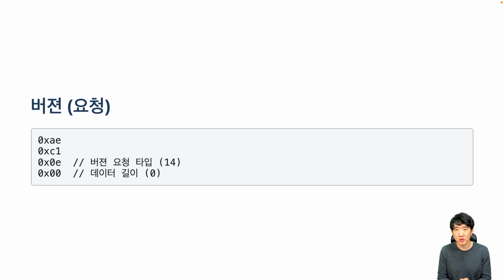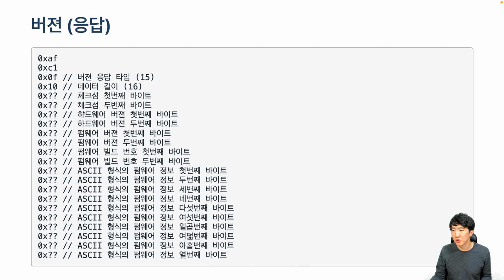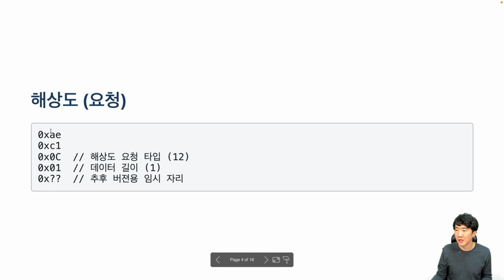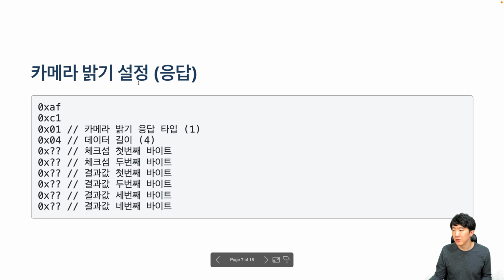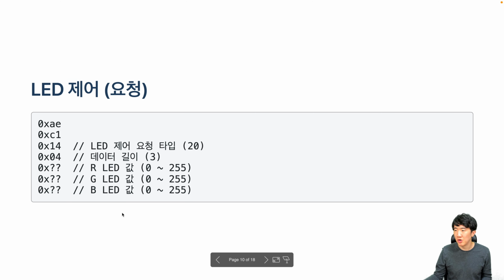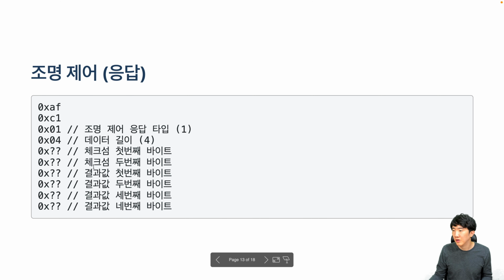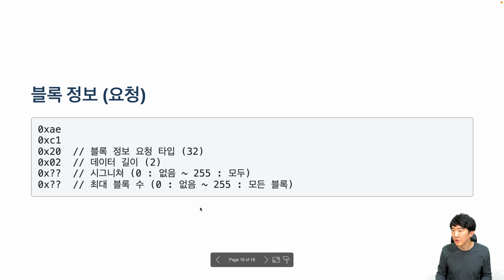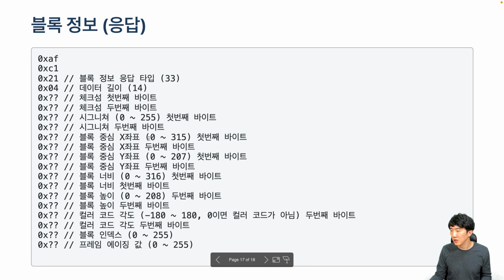Pixy2 serial protocol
00:00:00 📡 Overview of Serial Protocols
00:01:31 🔍 Understanding Firmware Data and Responses
00:02:55 📜 Camera and Servo Motor Protocols
00:04:47 💡 LED Control Protocol Explained
00:05:43 💡 LED Control Instructions
00:06:34 🎮 Understanding Response Types and Requests
00:07:30 📊 Understanding Block Information Response
00:08:28 📊 Understanding Color Code Angles